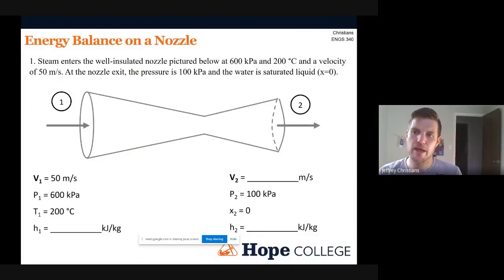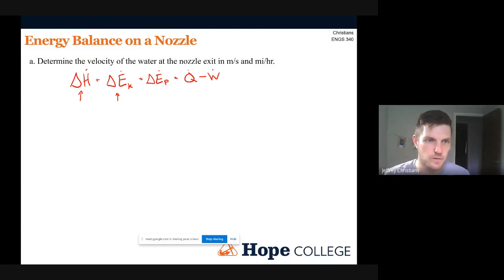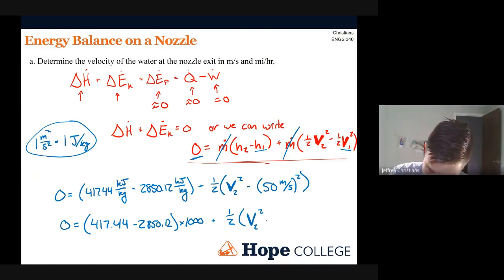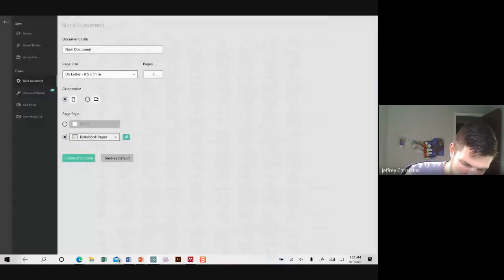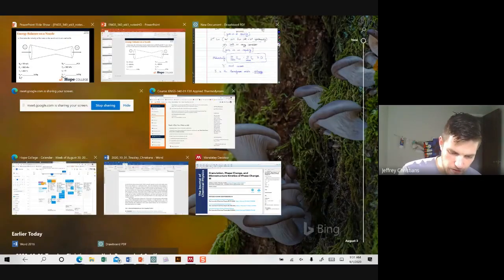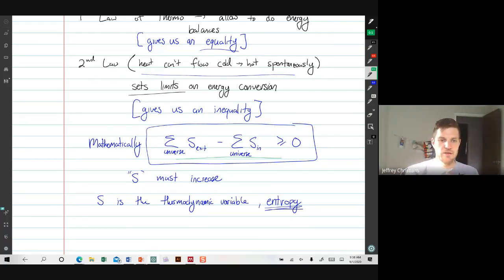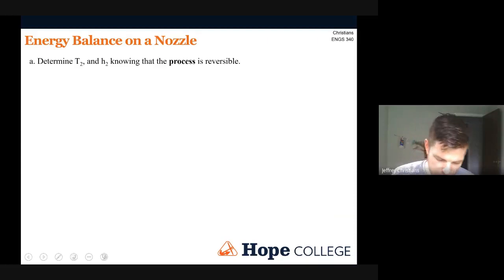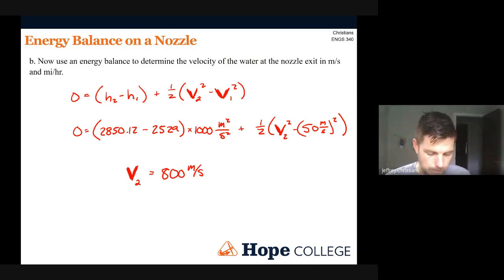ENGS 340 wk3 Live Lecture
This is the live thermo lecture from 9/1, 9am. While watching it, have the notes handout (you can find this on Moodle, Week 3) with you for taking notes.